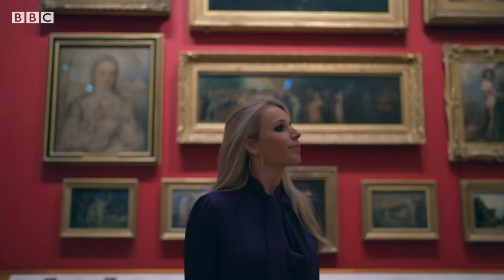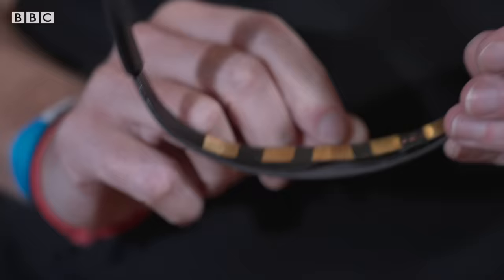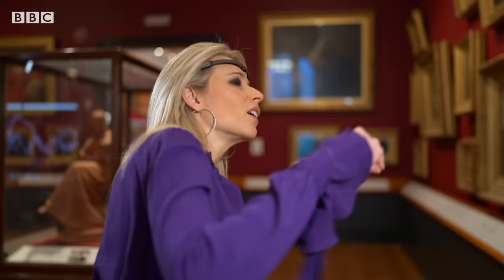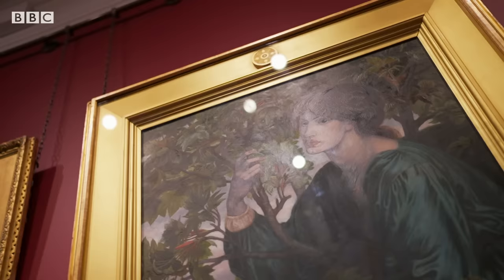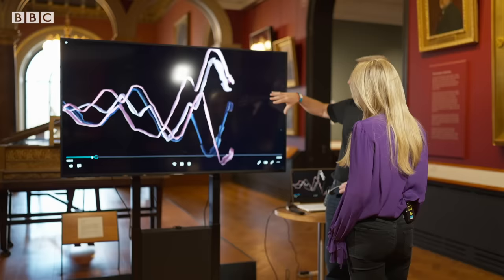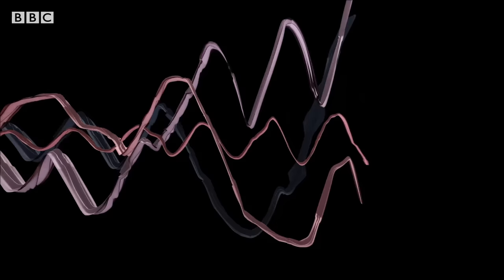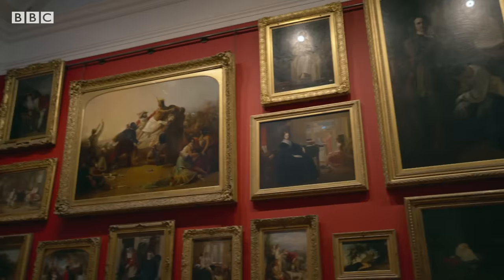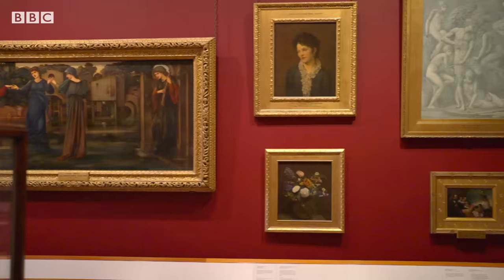See what your brain does when you look at art | BBC News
Headsets that show the impact of art on human brainwaves are to be toured at museums and galleries around the UK.

They are connected to an electroencephalogram (EEG) monitor and allow people's brainwaves to be visualised in 3D and in real-time on screen.

The technology has already been used at the Courtauld Gallery in London where people were able to see the impact pieces by Vincent van Gogh had on their brains.